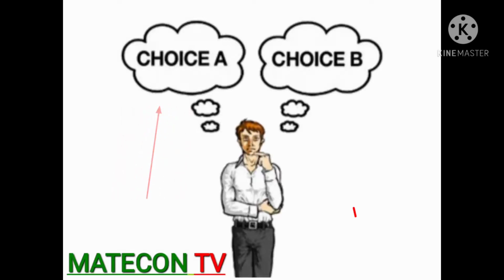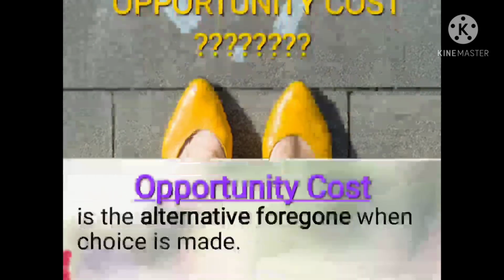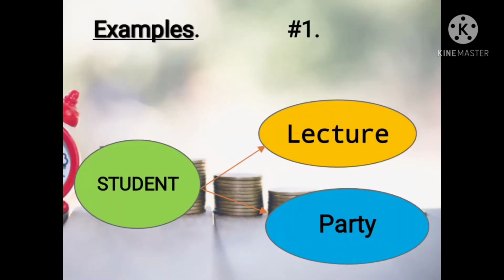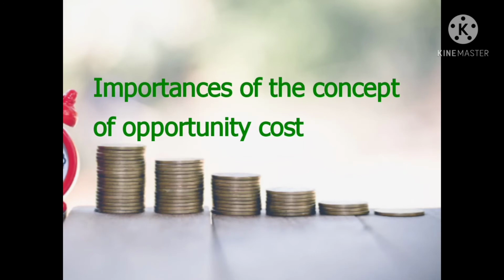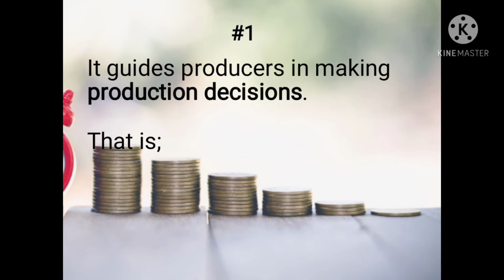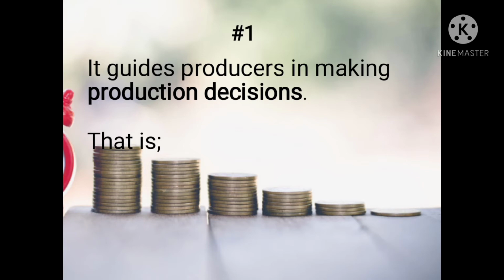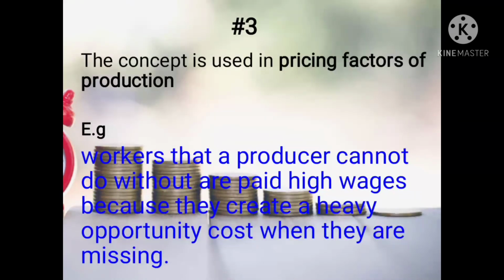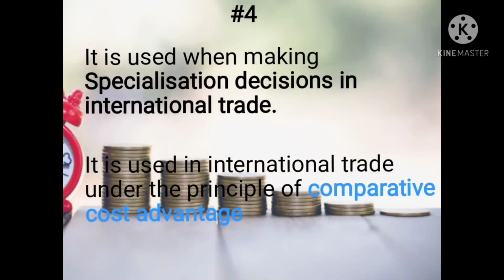What is Opportunity cost?/ Clear Definition with examples and the importance of the concept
what is Opportunity cost
examples on opportunity cost
Importance of opportunity cost

This video is explaining in line with the above mentioned aspects.

Hoping that you will find it cool